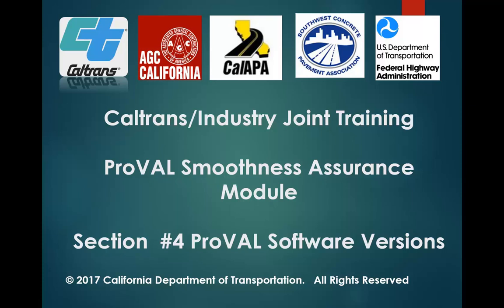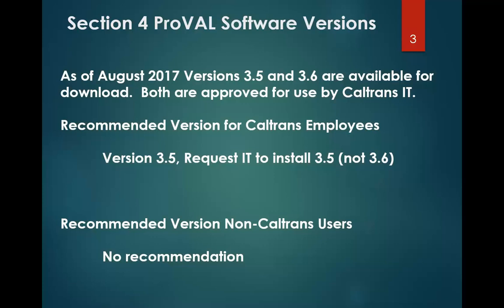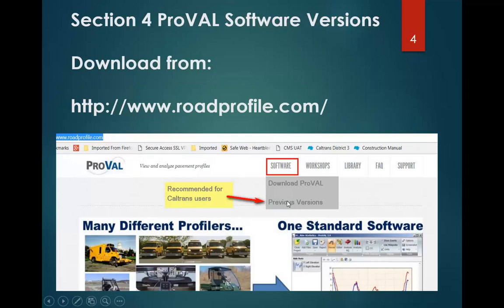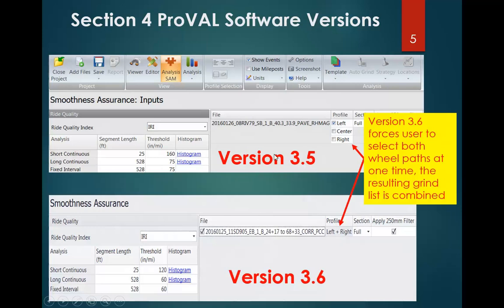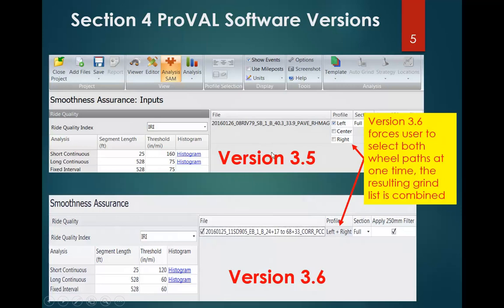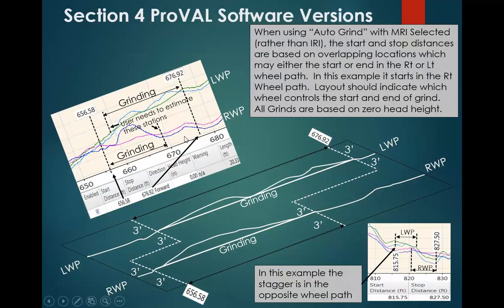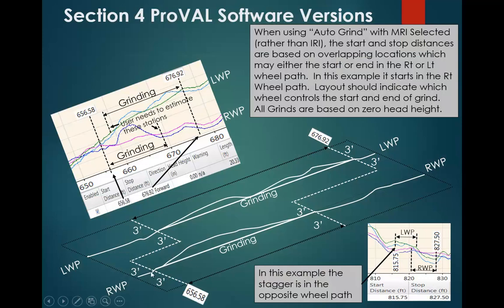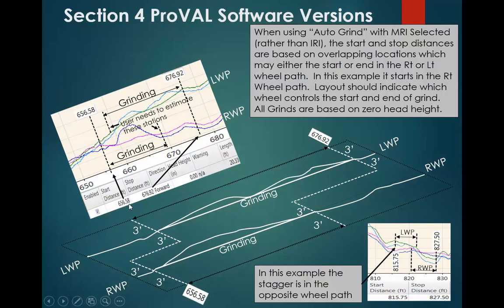04 ProVAL SAM Software Versions